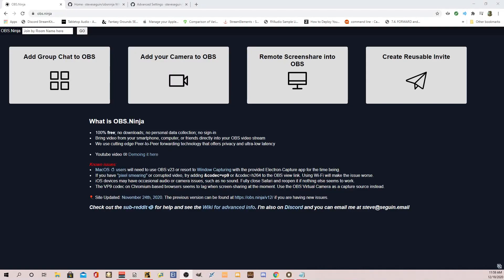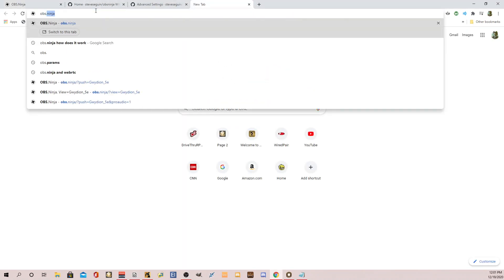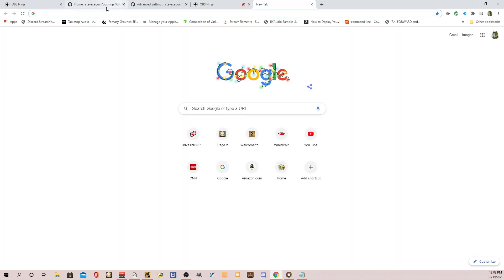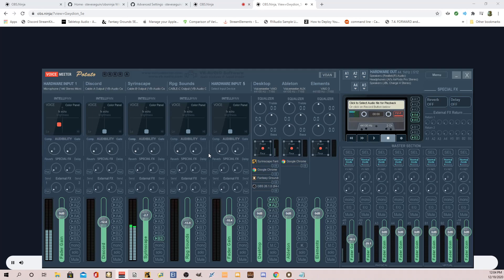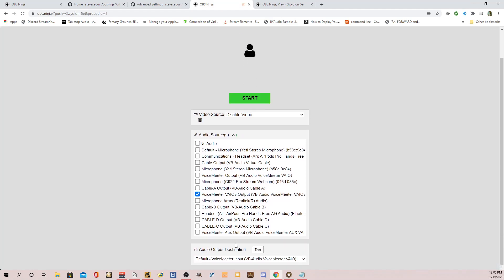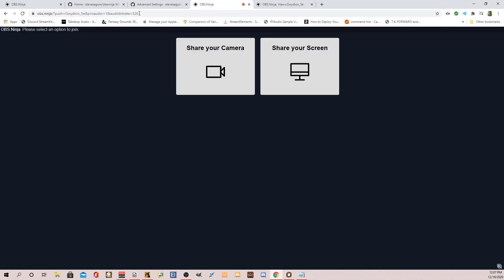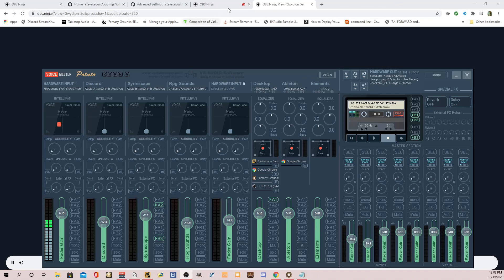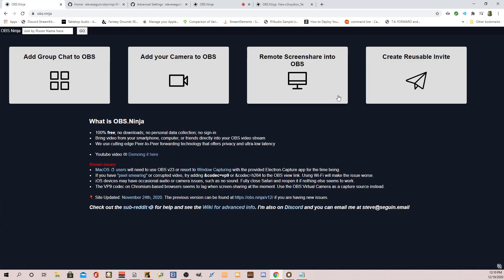Streaming sounds with VDO.ninja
This video shows how to setup OBS.ninja to stream sounds to players. This is focused on Fantasy Grounds and Syrinscape but has many other possible applications.